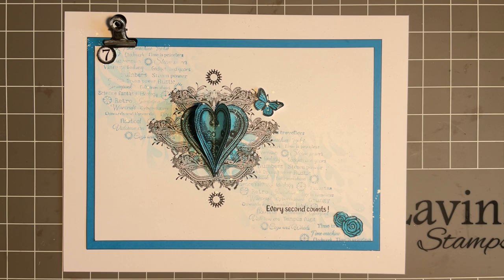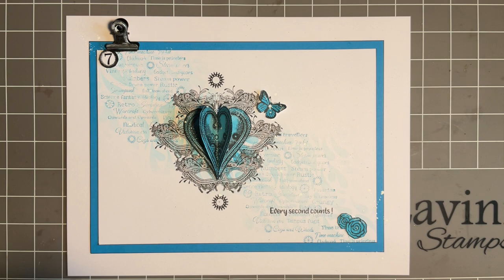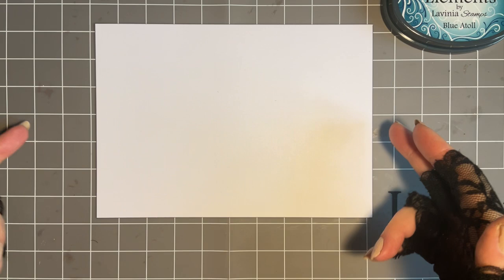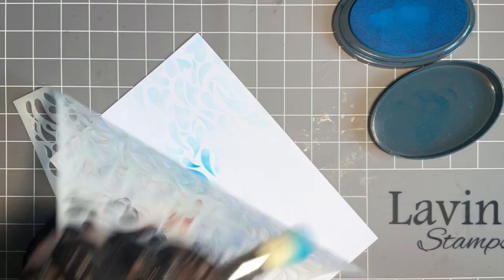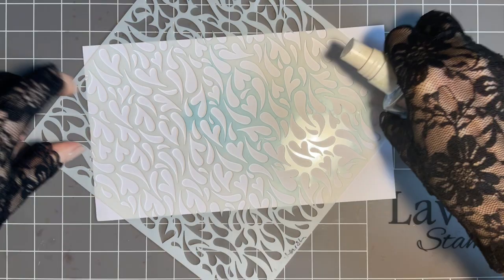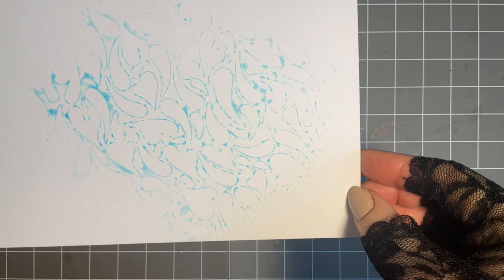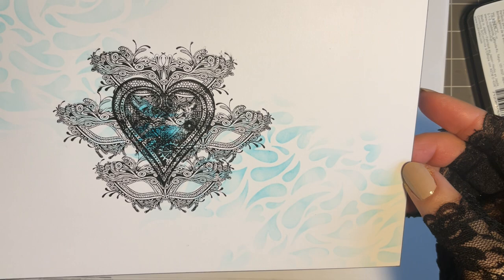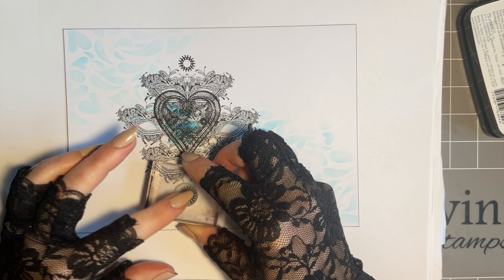Steampunk Romance by Jo Rice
Clockwork Carnival

Steampunk Romance
Hi everyone, Jo here from the dt. I do hope you are enjoying our amazing Clockwork Carnival.
We have so much to share with you over the next few days.
Today I am going to put a Clean And Simple twist on Steampunk and create a classy, romantic design.
Some gentle stencil work, some stamping , and a little bit of a 3D element.
All teamed up with some amazing new stamps.
So grab your brew, make yourself comfortable and let us begin.

Hugs
Jo xx

Products Used.

Stamps
Heart , small -
Masquerade-
Steampunk script-
Cog set 3-
Rose set-
Numbers-

Thanks so much for all your support x🧡